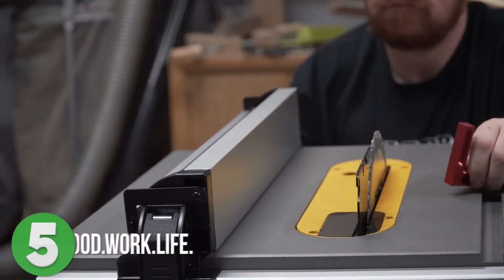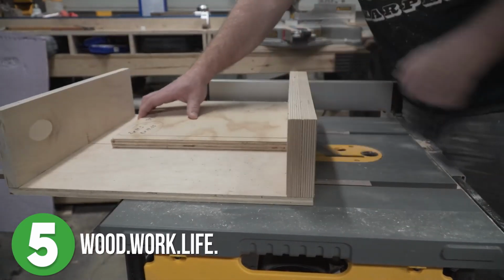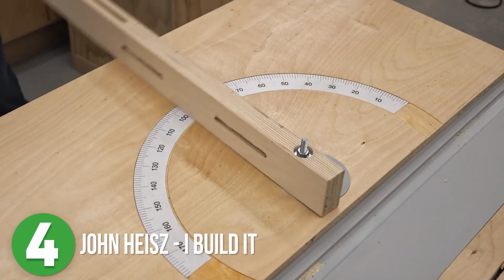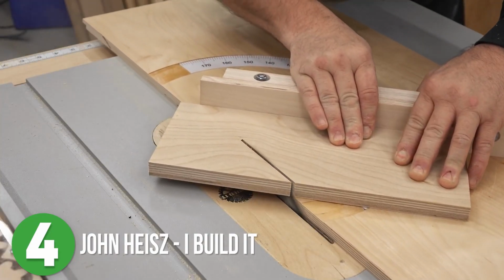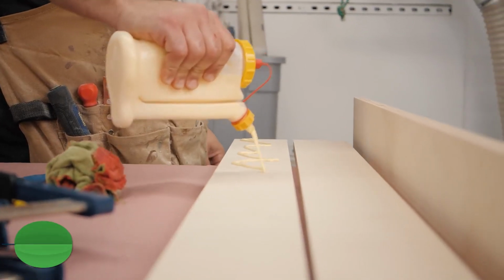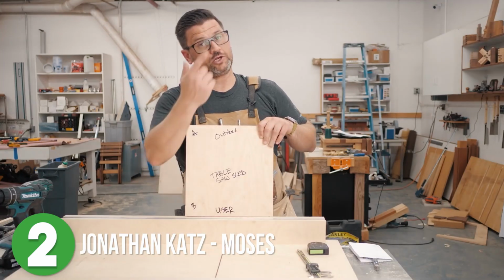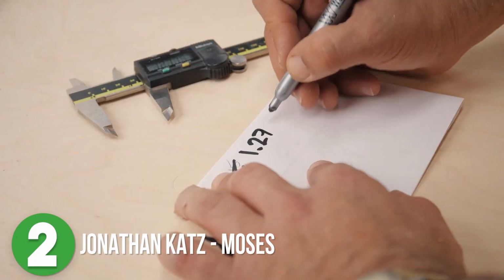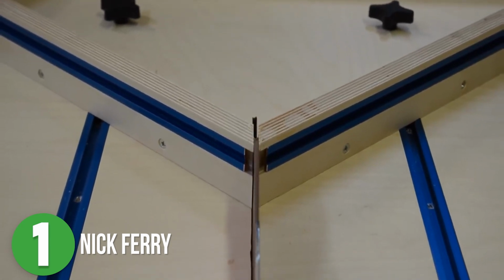Top 5 DIY Crosscut Sleds! The Best Maker Videos for Your Next Build!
Hey! My name is Sarah, and this is my Top 5 DIY Crosscut Sleds! Every week I'll help you sort through the endless stream of maker videos, and help you find the very best for your next build! This week we look at DIY Crosscut Sleds from:

Have you found a crosscut sled build that should have made it onto my list?

You can see all 5 videos in my article on our website at Belts and Boxes right here!